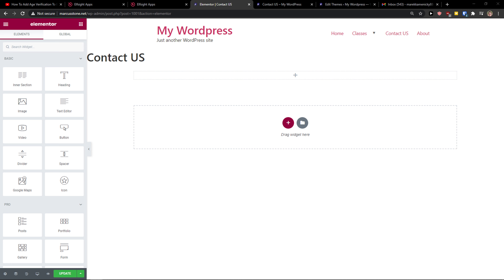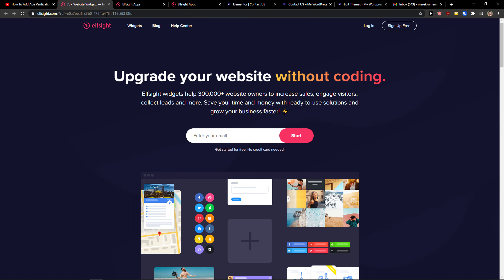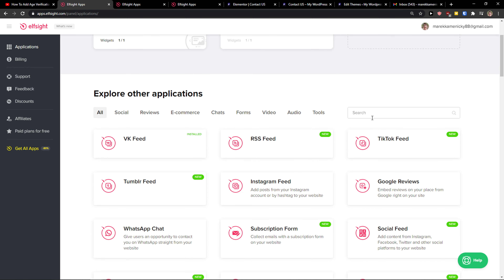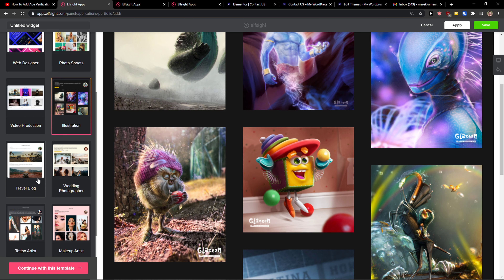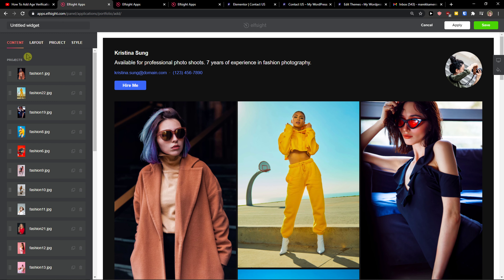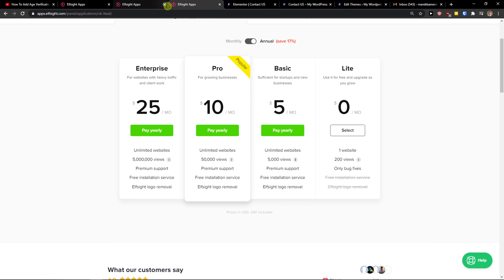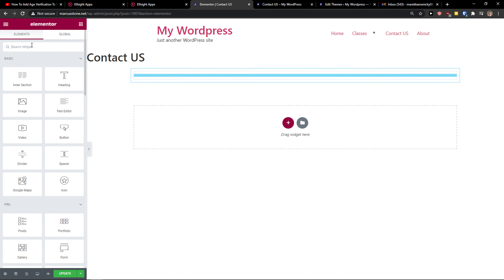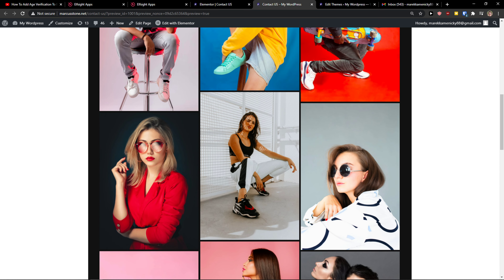How To Add Portfolio To Elementor 2021